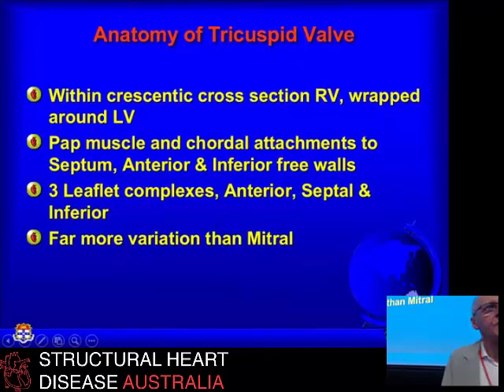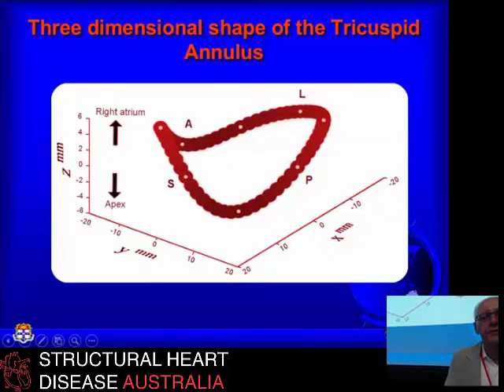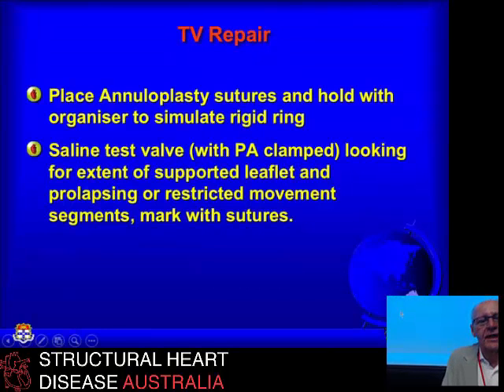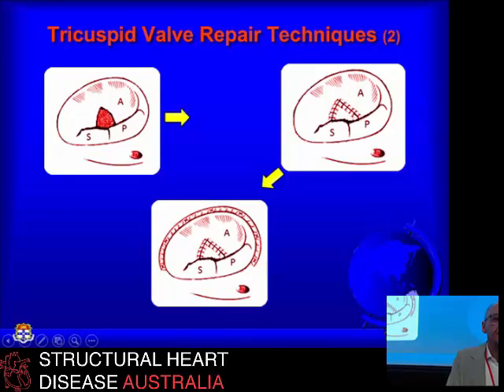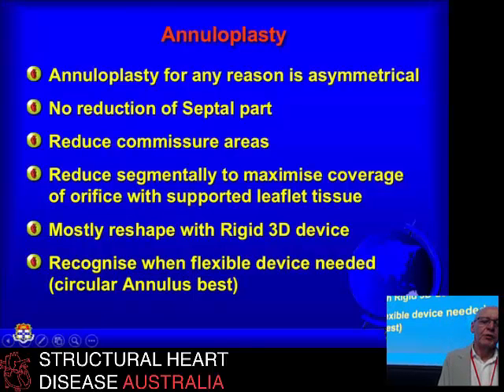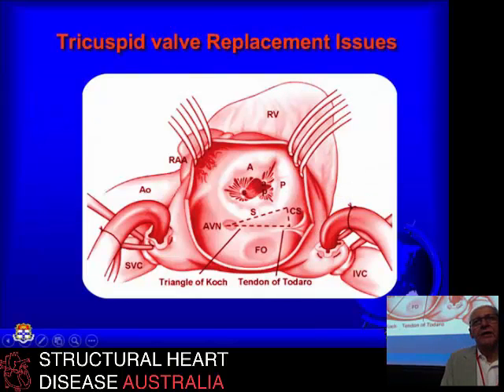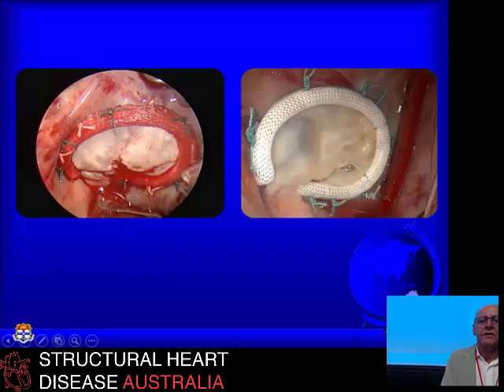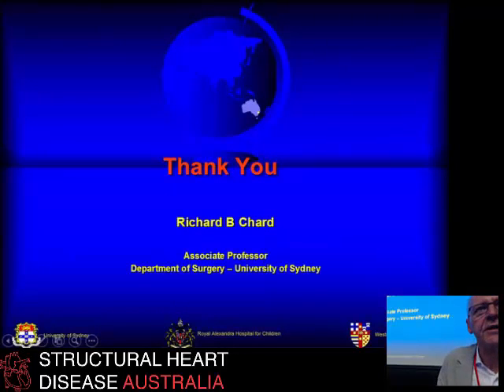Surgical options for tricuspid valve pathology - Prof Richard Chard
Prof Richard Chard, Cardiothoracic Surgeon at Westmead Hospital, talks about surgical techniques for tricuspid valve pathologies.